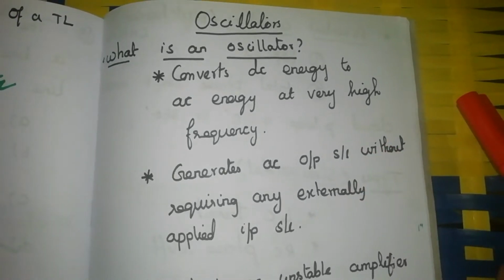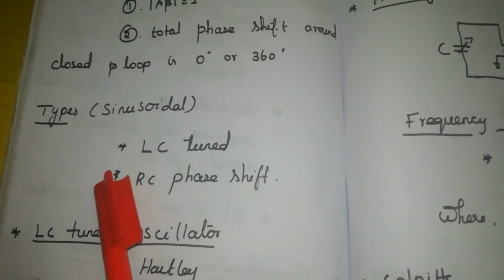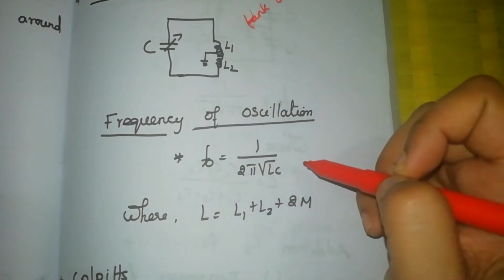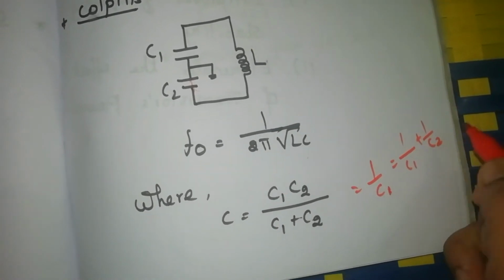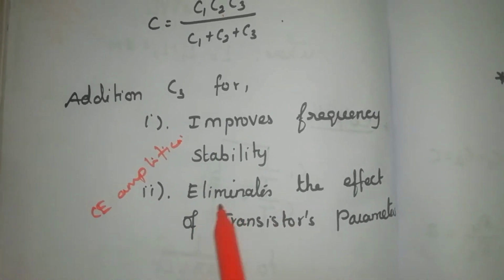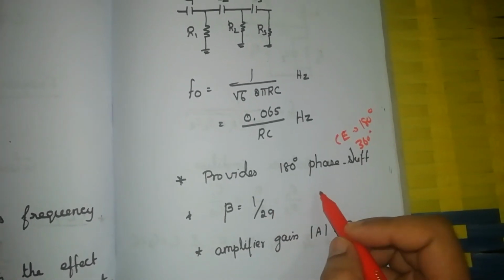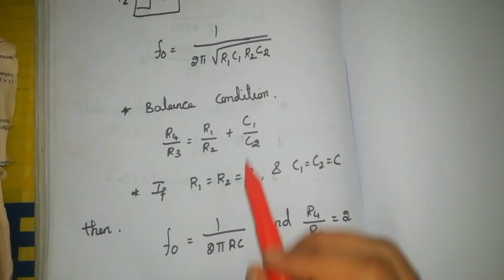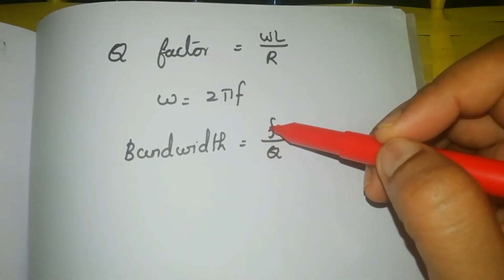TRB/POLYTECHNIC-EDC/ PART 6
TRB polytechnic ece study materials/ solved problems